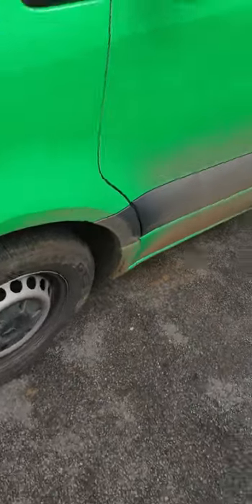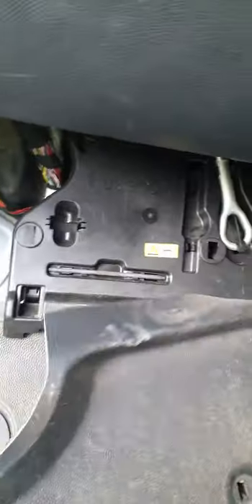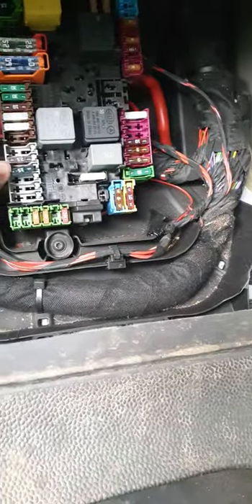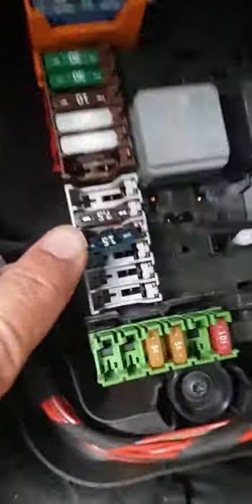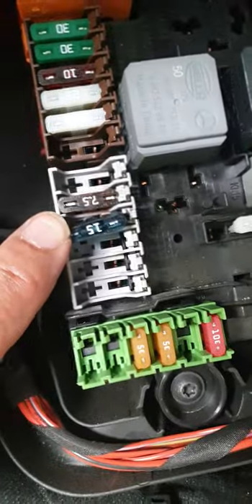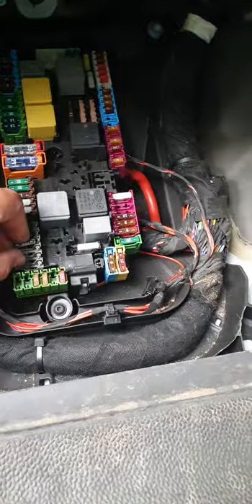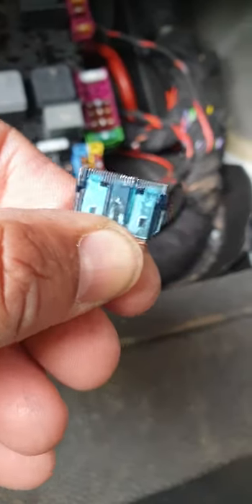mercedes 2020 sprinter van cigarette lighter fuse location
common fuse to blow when charging phone